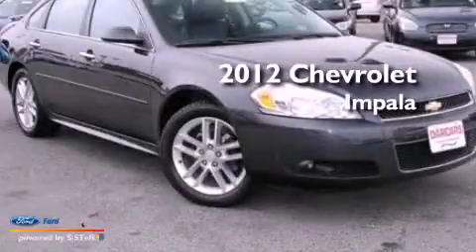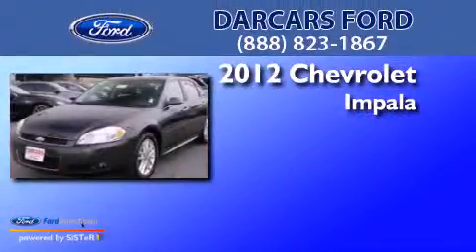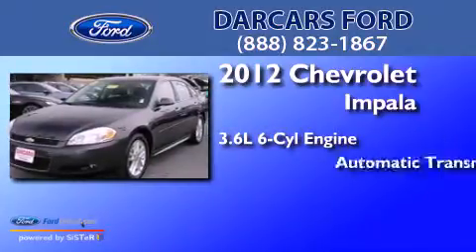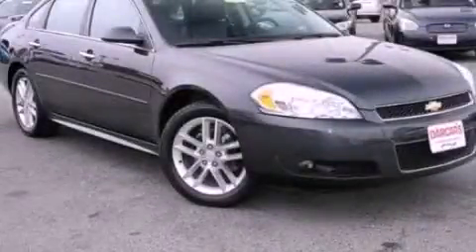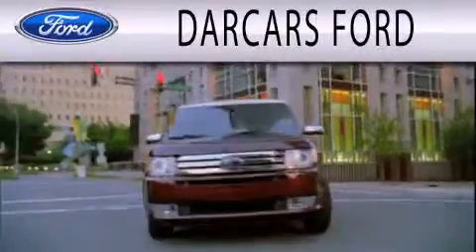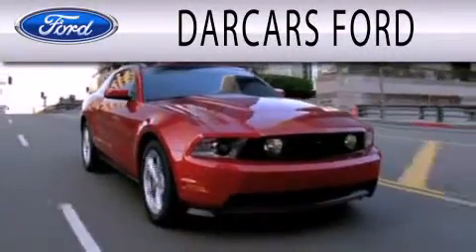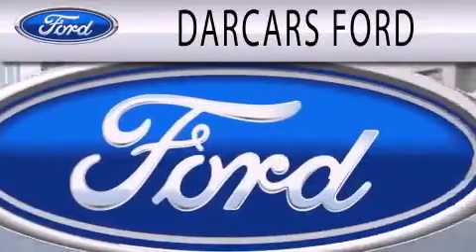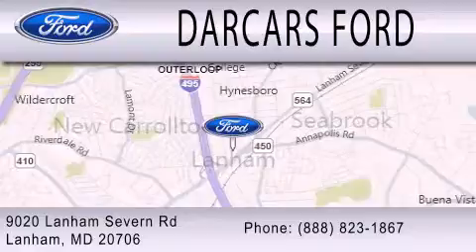Preowned 2012 CHEVROLET IMPALA Lanham MD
Year : 2012
 Make : CHEVROLET
 Model : IMPALA
 Engine : 3.6L V6 24V GDI DOHC FLEXIBLE FUEL
 Trans . : 6-SPEED AUTOMATIC
 Exterior : ASHEN GRAY METALLIC
 Miles : 27,422
 Interior : EBONY
 Stock : R15127